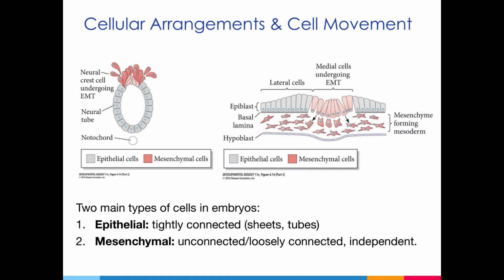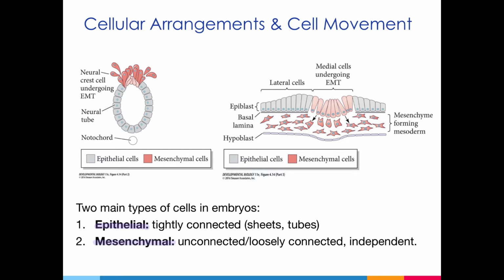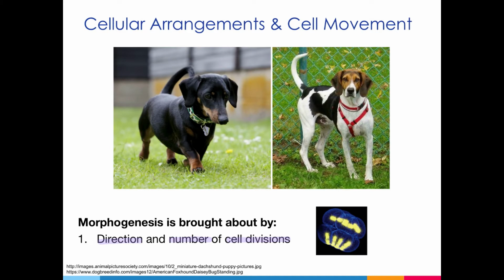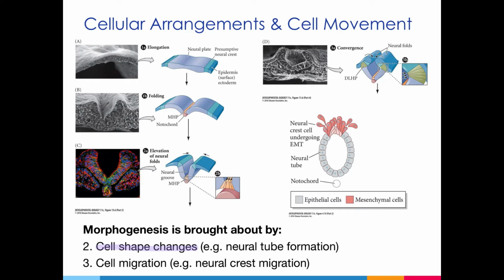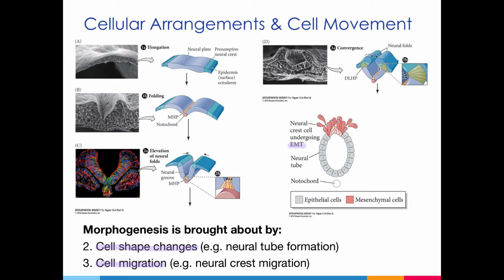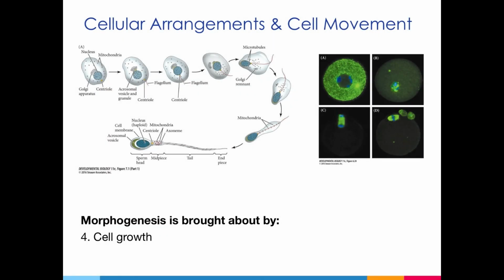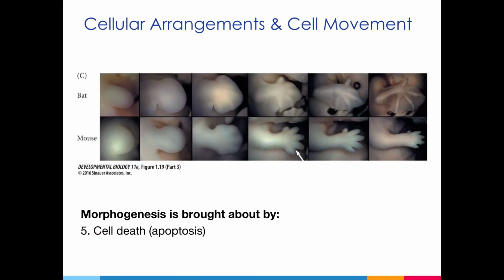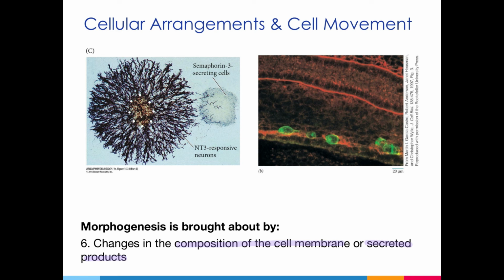PCB 4253 Chapter 1 - Mechanisms of Morphogenesis